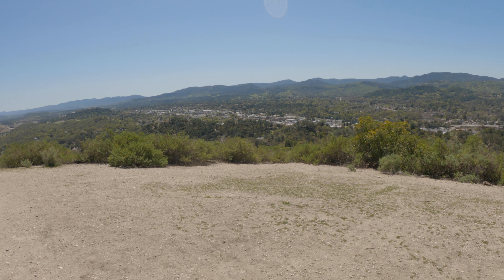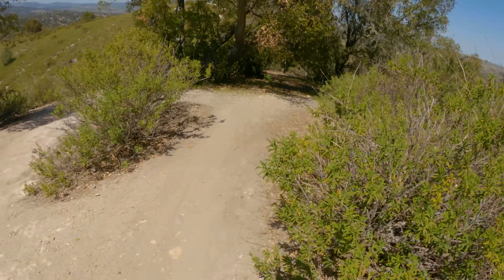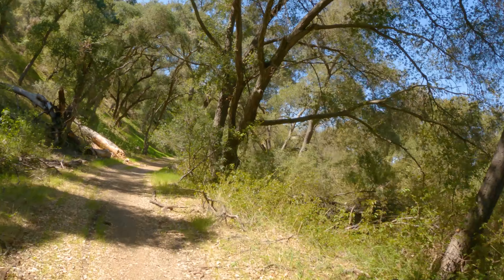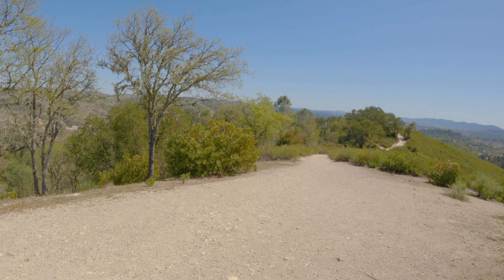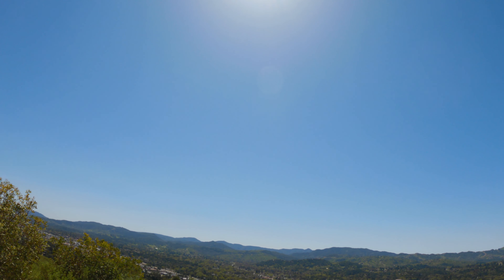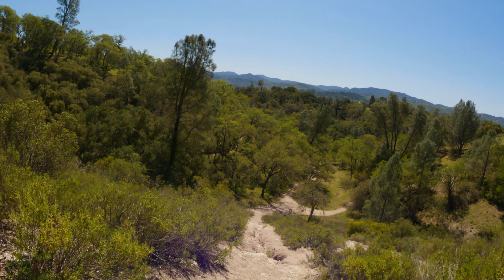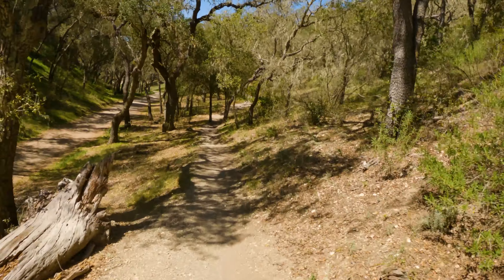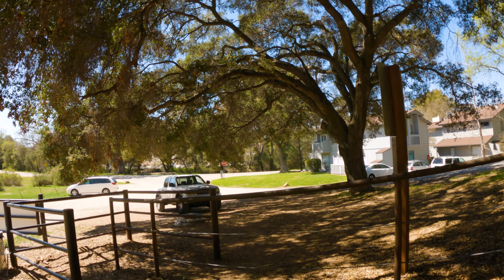MTB Atascadero - Jump Trail and Footloose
These trails are fun, steep, loose and have some good technical spots.  The climb up is fairly easy and the downhills are on the back side of the mountain.  The downhill trails are about 3/4 of a mile long, which is good if you want to do laps.  I go through the cemetery to get back to the top but once out of the cemetery, portions of the trail are steep and I have to hike a bike.  You can alway ride around to get to the front side and climb back up that way.  The Local Bike Shop (K-Man) usually has Wednesday night social rides.  You can call them to find out if they are having a ride so you can tag along.  All are welcome for the ride, even E-bikes (LOL).